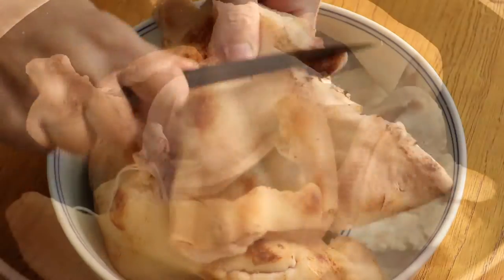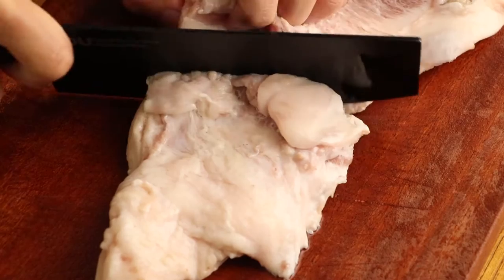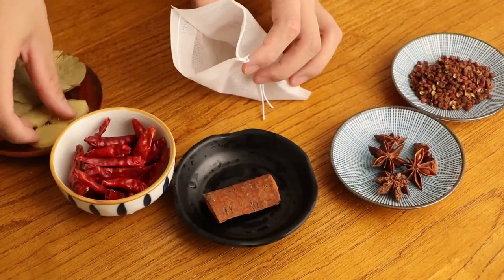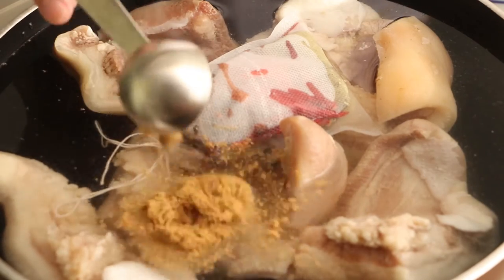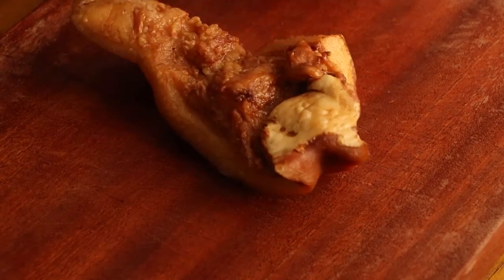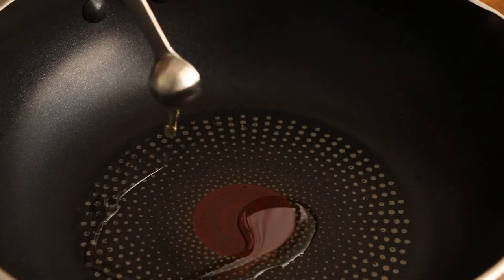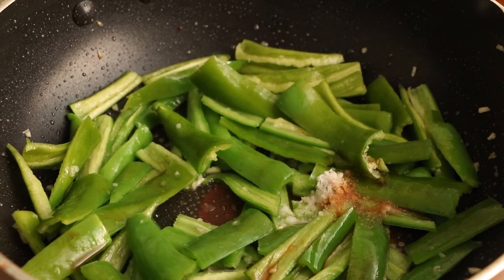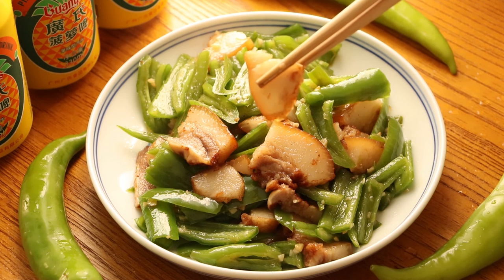Chinese Pig Head Recipe: Braised And Fried Style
In the Chinese new year, most places will kill a pig to celebrate the new year. Most families will use the pork head to make some braised food. This Chinese pig head recipe has a detailed guide to do that. Although we also miss the taste of mom's cooking. We also can make it ourselves to promote heritage.

The braised pork head is the foundation of a lot of Chinese recipes. For example, you can use it to make fried pork head meat. Of course, you dip some of your favorite sauce to eat. In addition, we can also eat the rice soaked with braised sauce which is delicious food for us.

Ingredients(Braised Pig Head)

1 kg pig head
6 slices of ginger
1 tablespoon cooking wine(blanch pig head)
5 bay leaves
10g dry red pepper
5g Chinese cinnamon
5g star anise
5g Sichuan peppercorns
1 tablespoon sugar
1 tablespoon salt
1 tablespoon cooking wine
1 tablespoon thirteen-spices
2 tablespoons light soy sauce
4 tablespoons dark soy sauce

Ingredients(Fried Pig Head Meat)

2 cloves of garlic
250g green peppers
1 teaspoon peanut oil
1 teaspoon light soy sauce(fried meat)
1 tablespoon peanut oil
1/2 teaspoon salt
1/2 teaspoon light soy sauce

Chapters:

00:00​ Intro
00:11 Wash Pig Head
01:03 Prepare Ginger
01:25 Blanch Pig Head
01:36 Prepare Mixed Spices Bag
02:00 Braise Pig Head
03:11 Fry Pig Head With Green Pepper